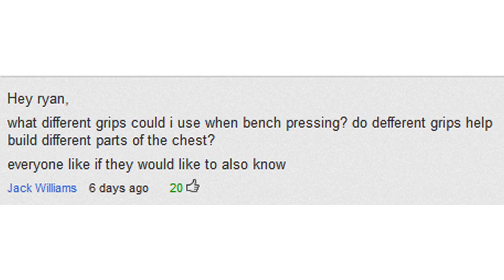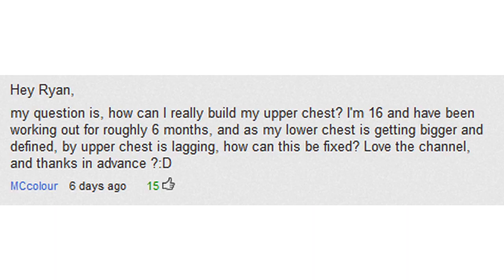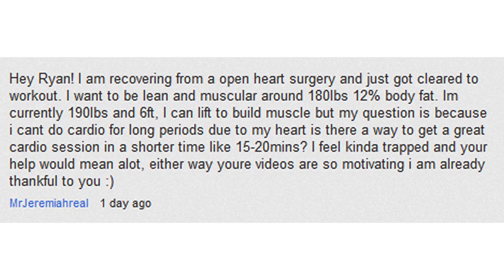Upper Chest Exercises, Bench Press Grips & Post Surgery Cardio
NEW EVERY MONDAY: Your questions answered by me! (post yours below) Today we discuss bench press grips, exercises for upper chest and post-surgery cardio.

Mind Food Monday = YOUR questions answered in a tactical, actionable manner - EVERY MONDAY from ME to YOU.

The Workout Corner - Sustainable Warrior Fitness for Busy, Driven Men

Never Retreat & Never Surrender,
Ryan Masters
The Spartan Doctore
Certified Strength & Conditioning Specialist

LIMITATION OF LIABILITY: Always consult your physician before beginning any exercise or weight-loss program. I am not a medical professional. The general information displayed here is not intended to substitute for or replace your healthcare professional. Reliance on any information appearing here is strictly at your own risk. Category Howto & Style License Standard YouTube License